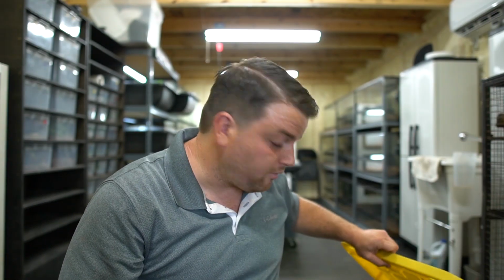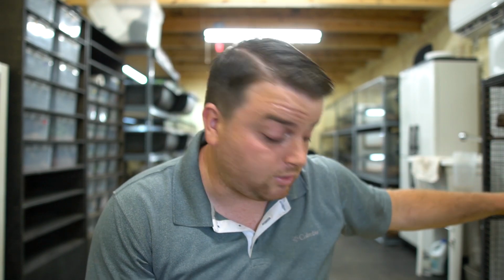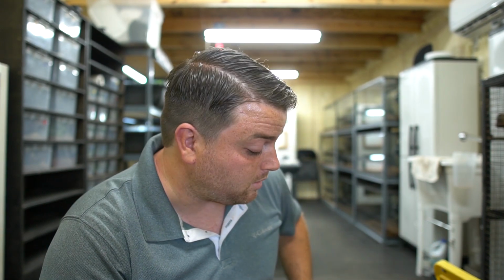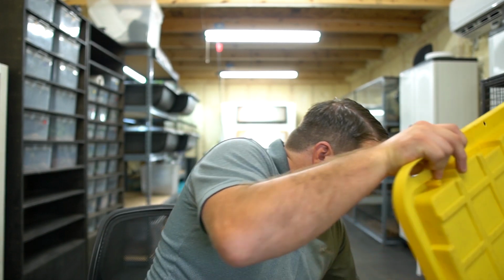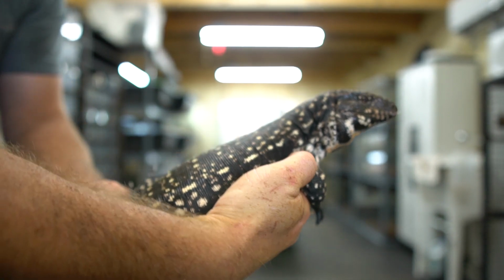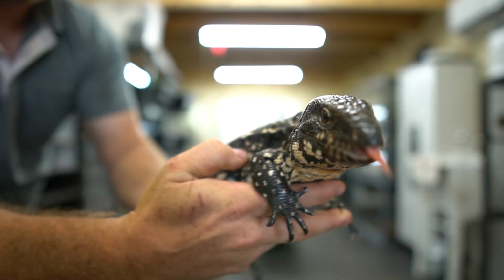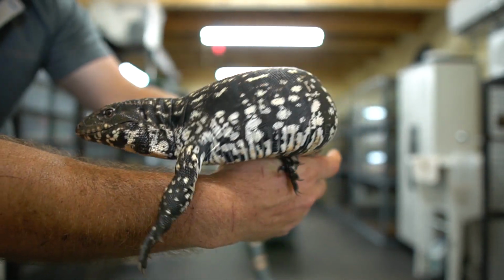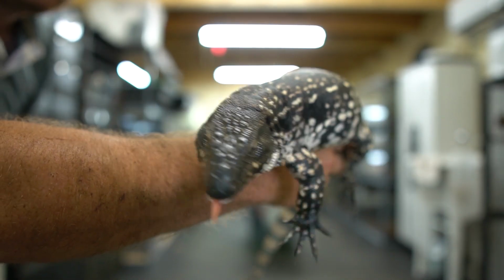Buying a TEGU? The ONE thing you CAN'T forget!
I hope yall see where i'm coming from with this video.  It's very important you watch the entire thing so you can fully understand my heart behind it.  I truly enjoy and love raising tegus and I want to see them remain in a healthy position in our hobby and future!